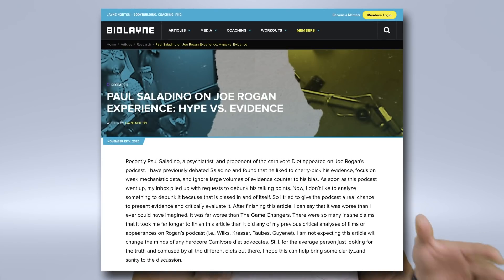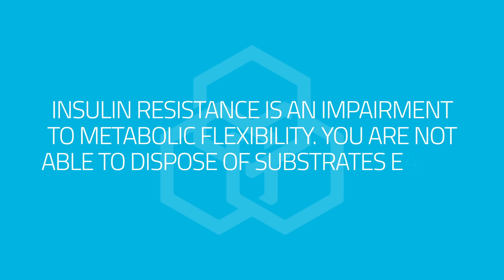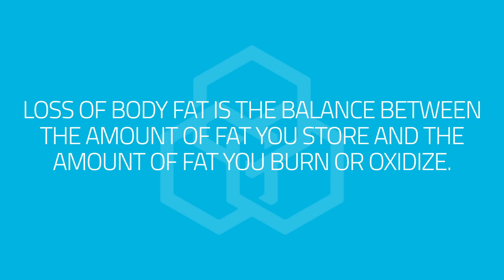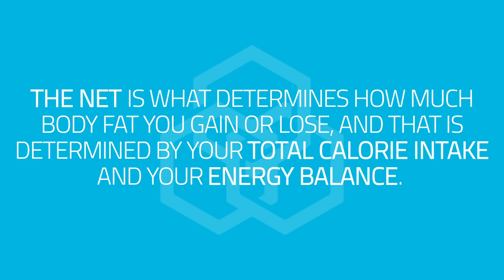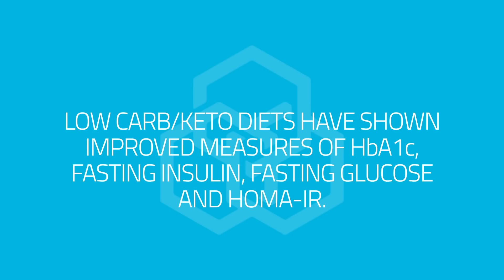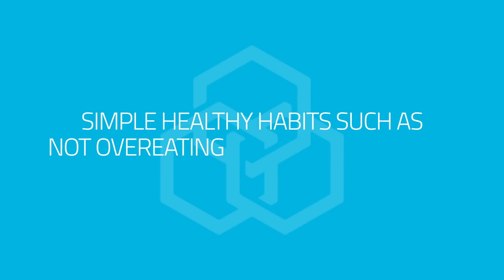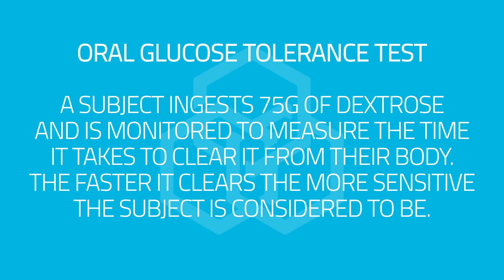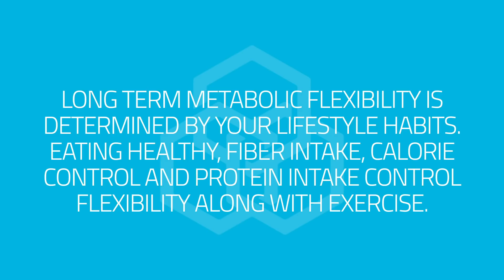Metabolic Flexibility | Biolayne Educational Video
In a recent @joerogan podcast, @marksisson made several claims regarding metabolic flexibility. In this video I discuss what metabolic flexiblity ACTUALLY means and how you can improve it. HINT... it ain't keto.